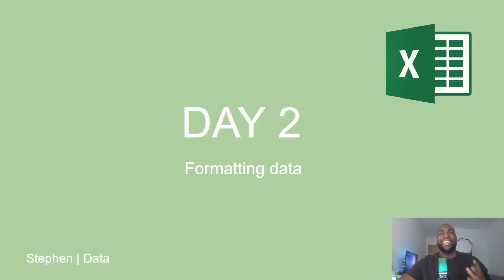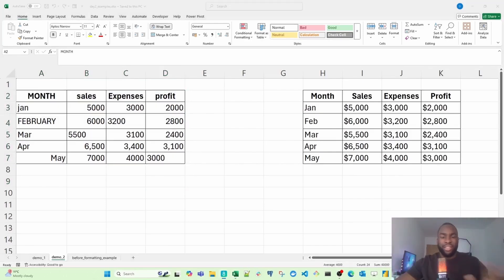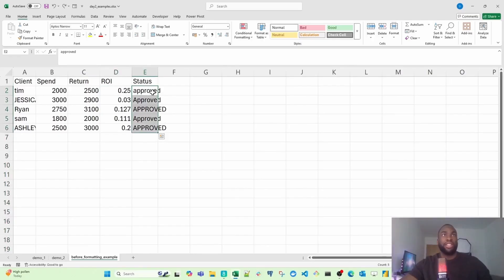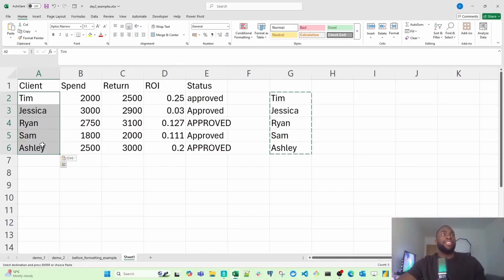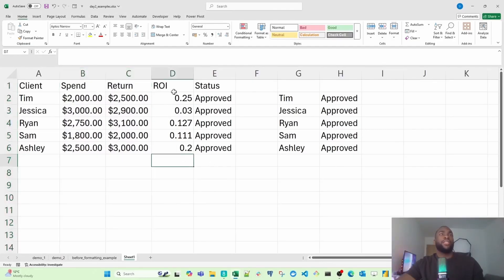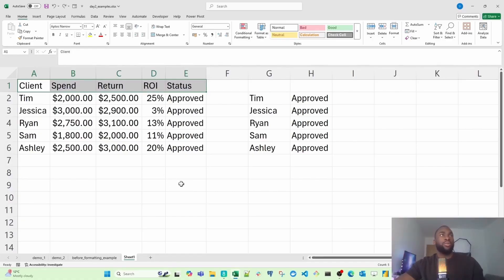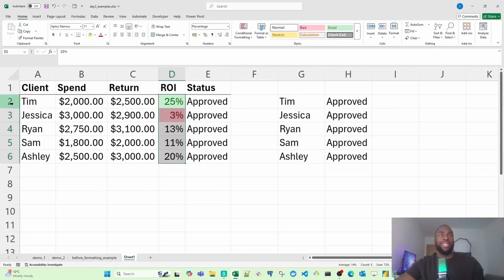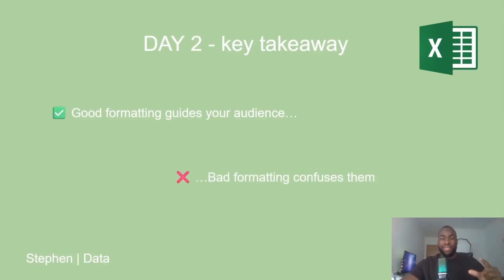DAY 2 | Formatting data | 30 Day Excel Challenge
💻 Practice Excel for 30 Days with Stephen.

This includes

- Data projects
- Lookup functions
- Data modelling with Power Pivot
- Data visualization (dashboards, graphs, charts)

…and more!

This GitHub repo contains the
- exercises for each day
- datasets used (for each exercise)
- practice Excel workbooks

Follow along at your own pace - feel free to drop any questions or feedback you have in the comments below.

📩 Join my data communities:

1. Free community

1. Private community (invite only)

Become a data analyst using

This does **not** cost you anything, but helps in creating more content!)

Here are some of the free resources I’ve created that you may find useful for your own data projects:

⏲️ Timestamps:

- (coming soon, but feel free to add them in the comments to help others in the meantime!)